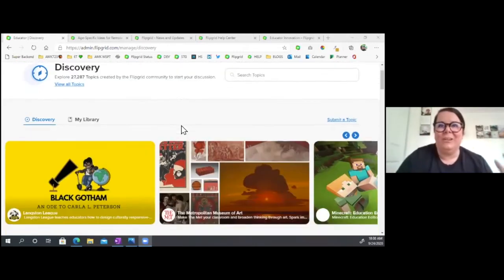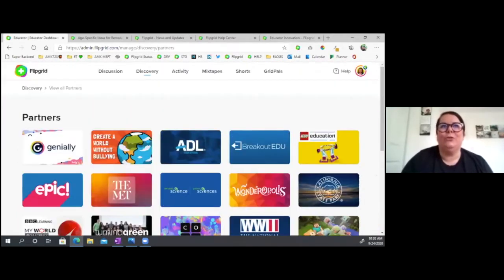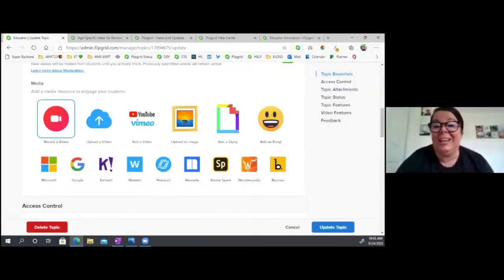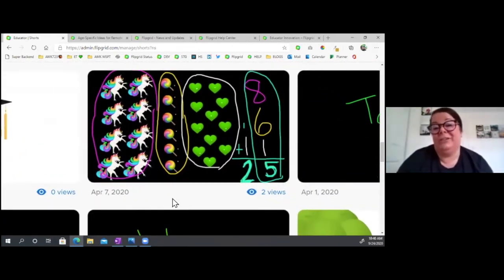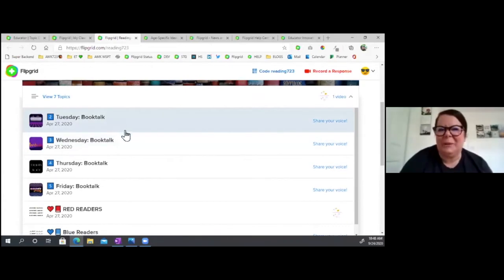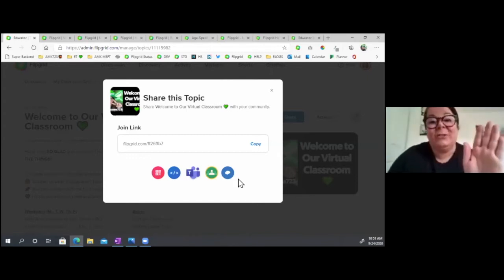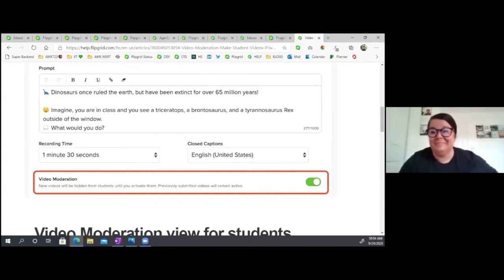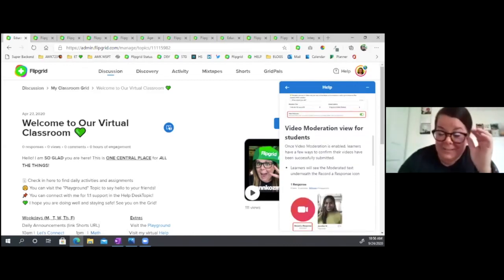Exploring Flipgrid with Ann Kozma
Topics we explore
1:20 Who is Ann Kozma
2:50 Setting the stage for this conversation about Flipgrid
4:00 30 second elevator pitch on what is Flipgrid?
7:00 How can Flipgrid help with engagement, assessment, and building interactivity in your classroom?
11:15 Exploring the power of Discovery Library
14:10 Pro Tip - You can edit the premade content to your own liking!
18:00 - Shorts
20:21 Pro Tip - Discussion tab is your home base. Organize your content with Groups and Topics
22:30 Remembering how you can use the Flipgrid concept of learning, lessons, and building connections within your LMS
24:00 - Explore other resources available such as Help Center, Remote Learning Guide, and Integration Document
30:00 - Quotes from G.I. Joe and She-Ra!
34:00 - Don’t be afraid to push buttons

Your challenges